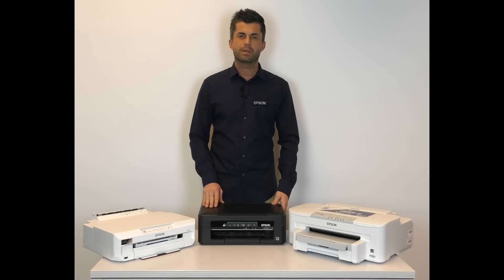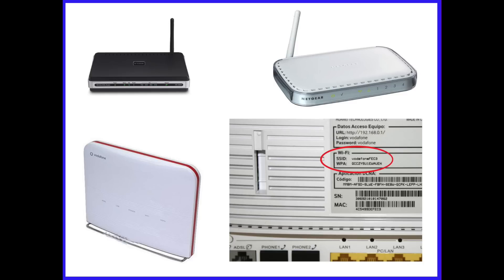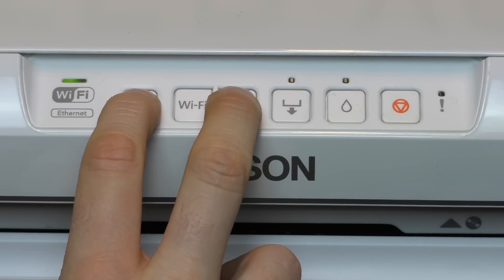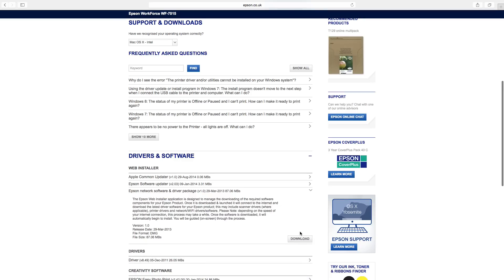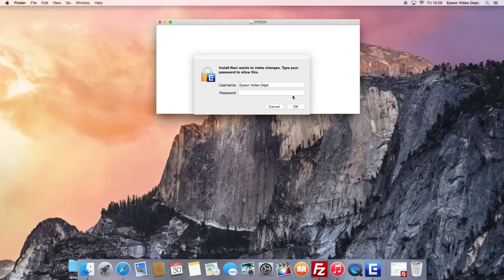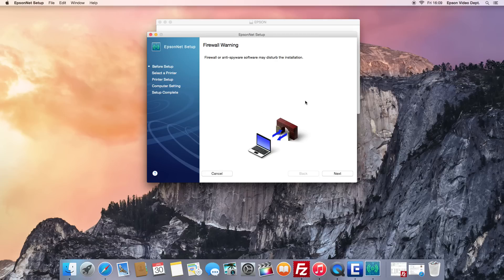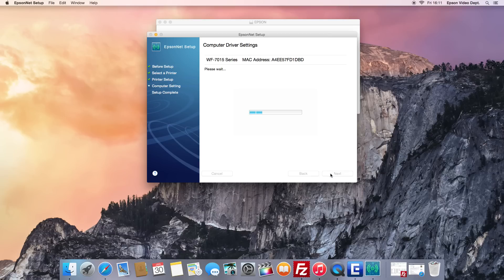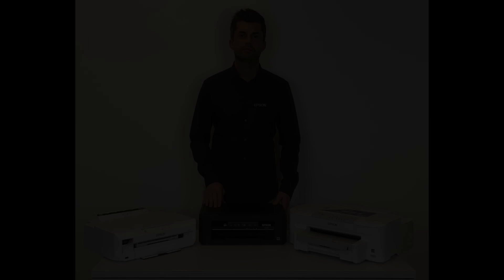How to set-up Epson printers to use Wi-Fi 2013 (Mac EN)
If you have one of the products listed below, this video will help you connect your product to your Wi-Fi network.

Supported products:

 • Epson L355
 • Epson EcoTank L355
 • Epson Stylus SX235W
 • Epson Expression Home XP-202
 • Epson Expression Home XP-203
 • Epson Expression Home XP-205
 • Epson Expression Home XP-207
 • Epson Stylus Photo 1500W
 • Epson Workforce WF-3010DW

Need more information or support?